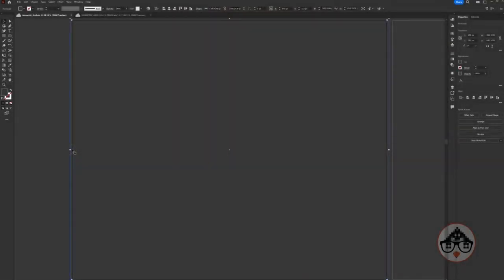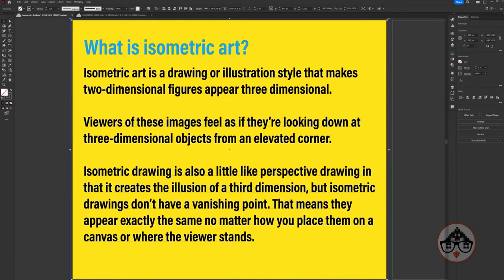Adobe Illustrator — Making an isometric grid with the grid tool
In this tutorial, we're going to learn how to create an isometric grid in Adobe Illustrator.
The grid tool. You can find the grid tool on the tool panel under the line tool. Long-click the line tool to select the "rectangular grid tool."